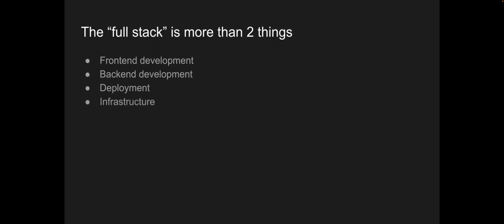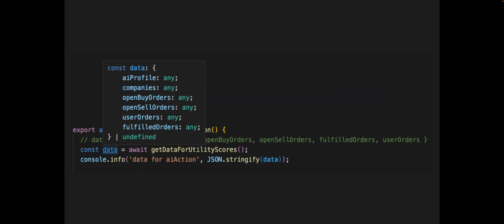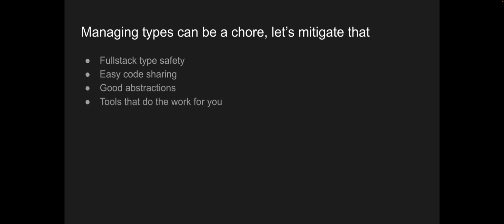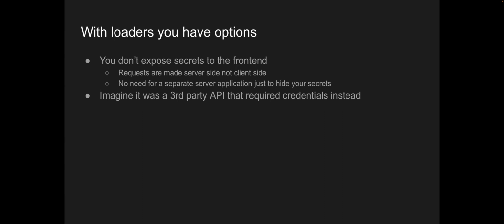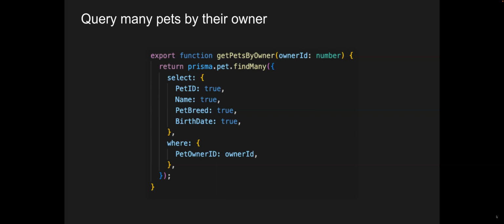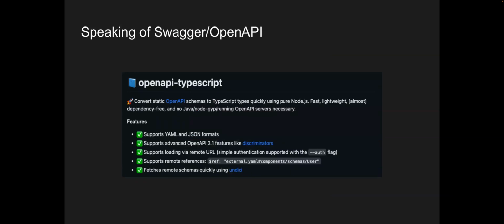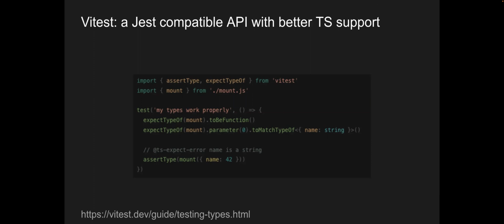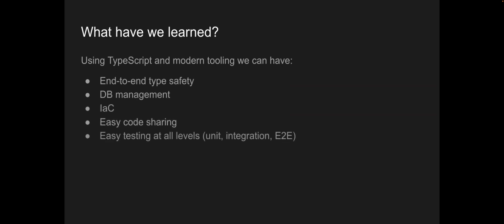Modern full-stack web development with TypeScript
Eric Masi is a senior software engineer at VitusVet: a veterinary practice software company. Currently most of his work is focused on writing backend software in TypeScript, but he came up through the ranks as a frontend developer and still enjoys writing code there when needed. As a self-taught developer without a computer science degree Eric understands the importance of mentorship and is always eager to teach. When he's not working he likes to attend local meetups, travel, and read sci fi and fantasy novels.

In this talk Eric discusses the technologies and, more importantly, the mindset that goes into developing a modern full-stack web application using TypeScript. Along the way he will explore the topics of full-stack type safety, software design, software architecture, infrastructure as code (IaC), continuous delivery, testing, and much more. By the end of the talk listeners will have a good idea of how these pieces fit together and where they can go to continue learning.